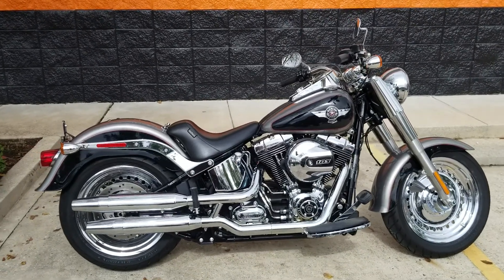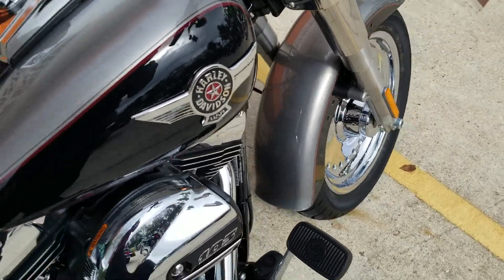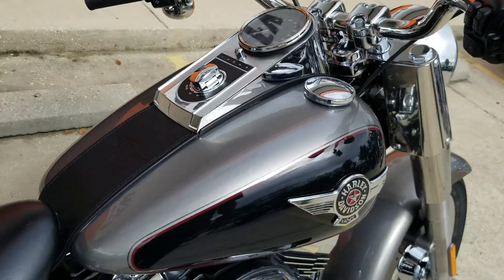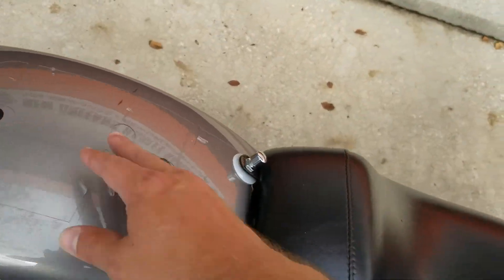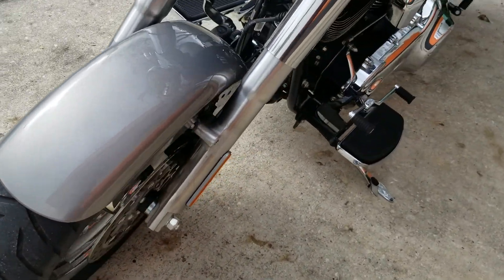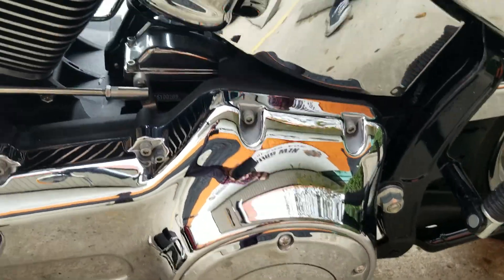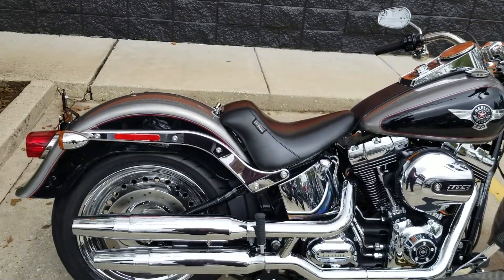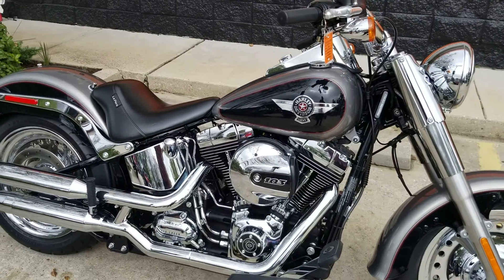2016 Softail Fatboy MP020345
2016 Silver/Black 2 tone Softail Fatboy